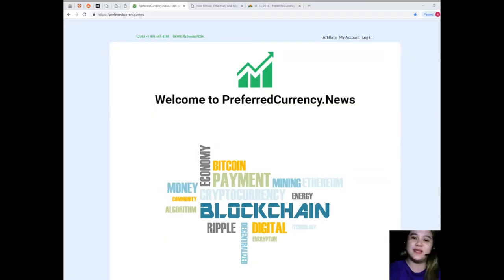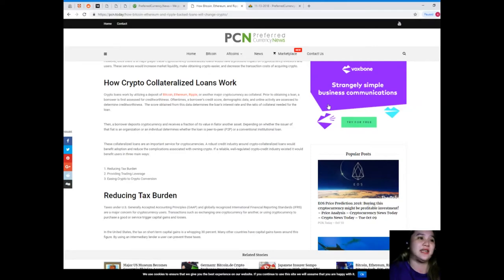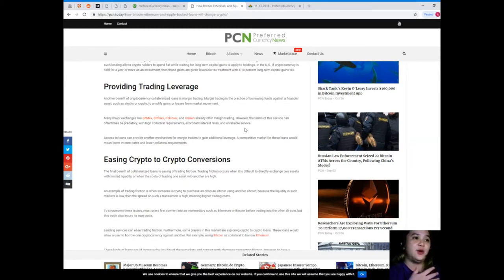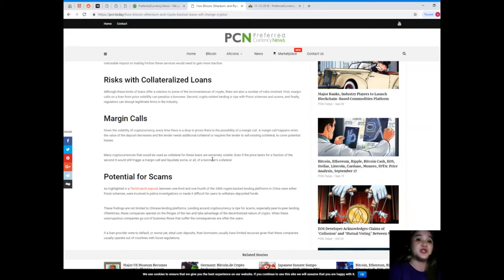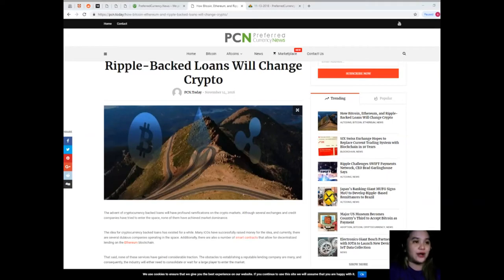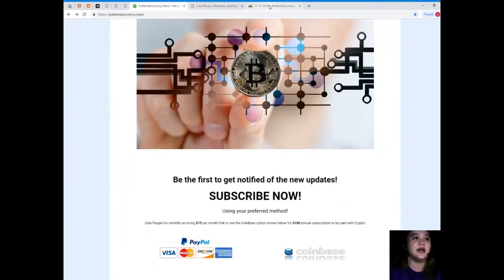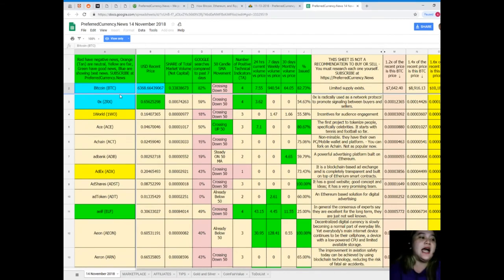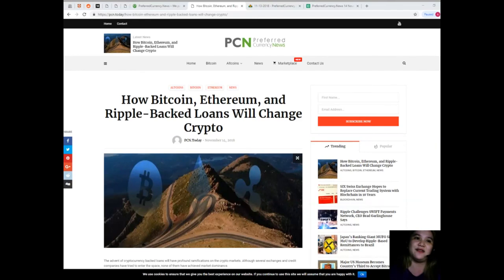EOS Marketplace: How Bitcoin, Ethereum, and Ripple-Backed Loans Will Change Crypto